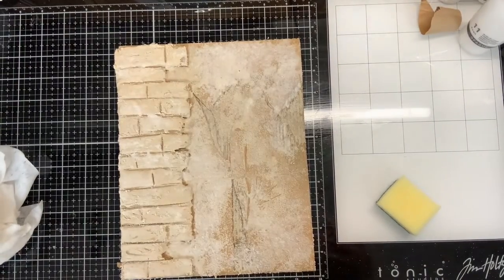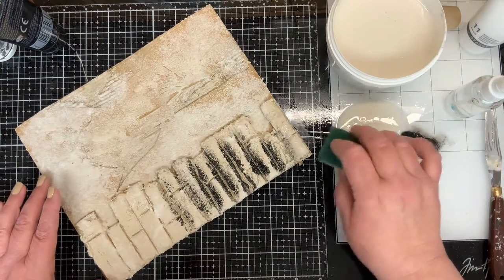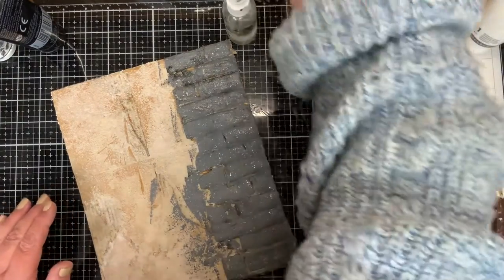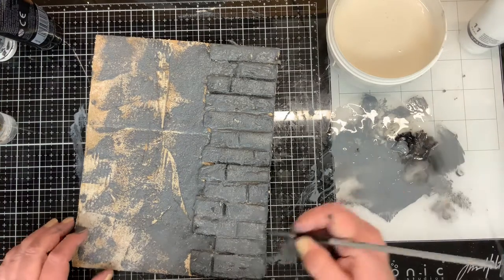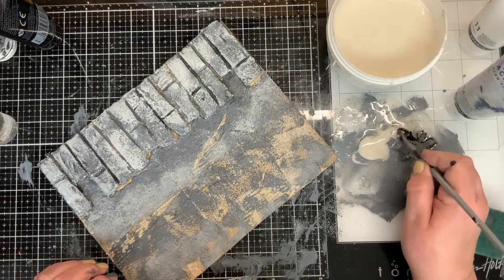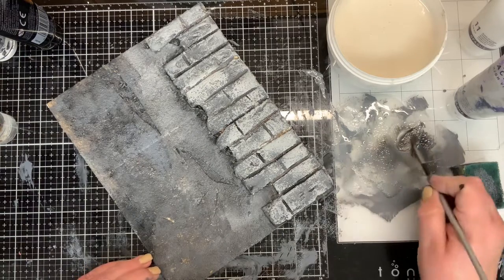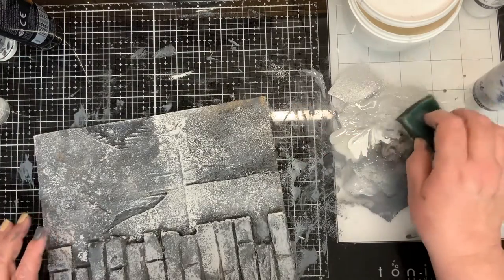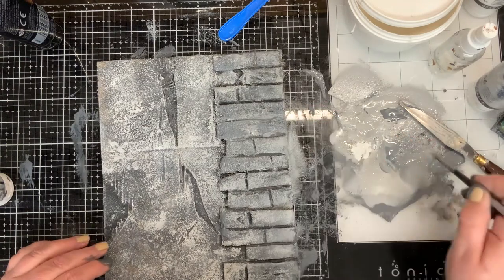Colouring the wall and bricks